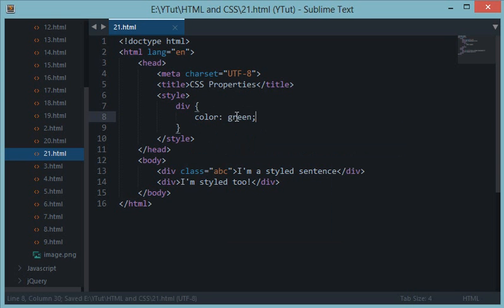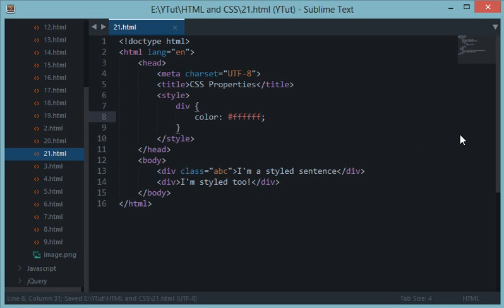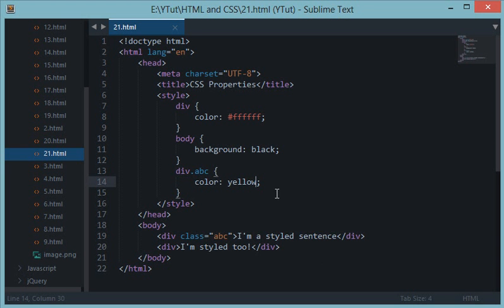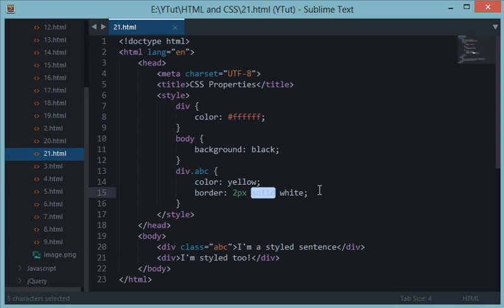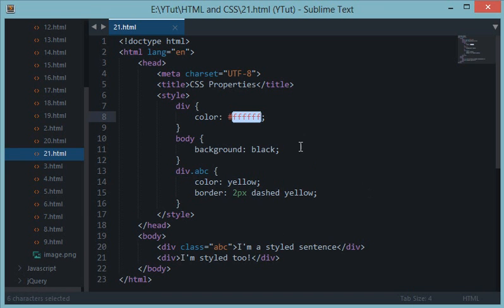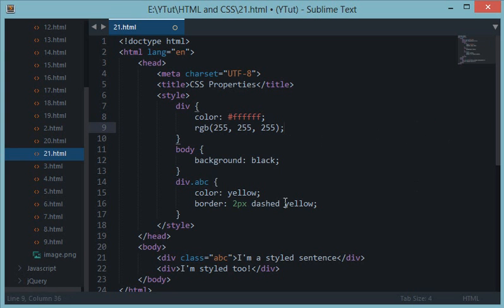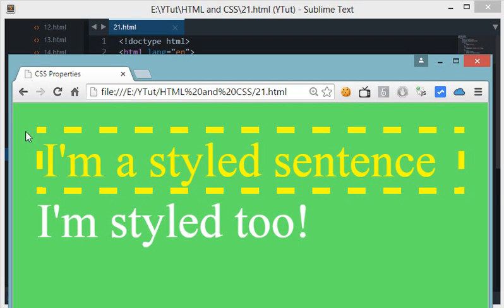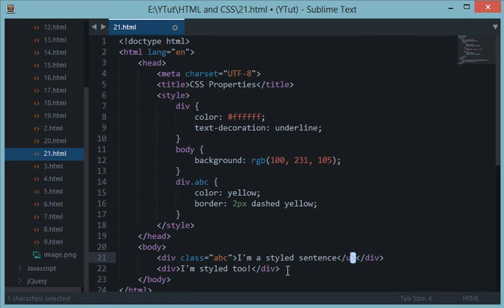HTML and CSS Tutorial 21: CSS Properties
Learn some of the most common used CSS properties to work with and understand its basics!